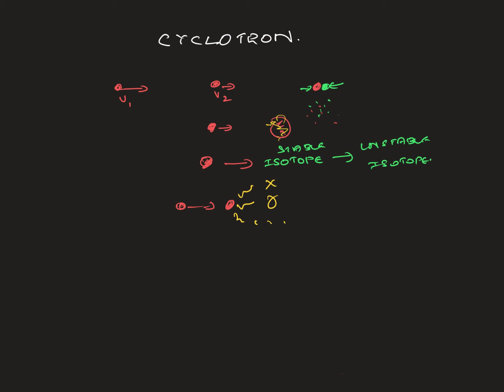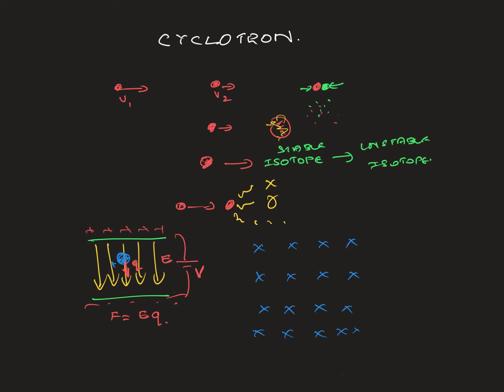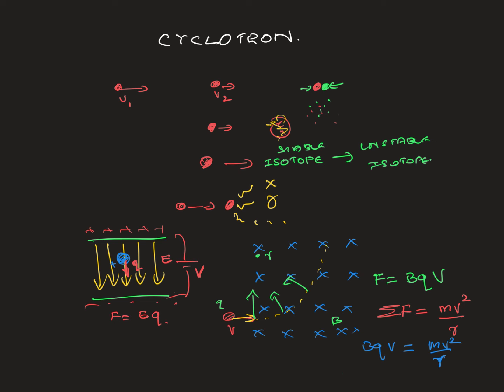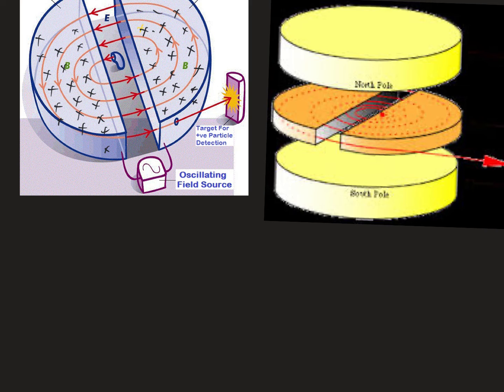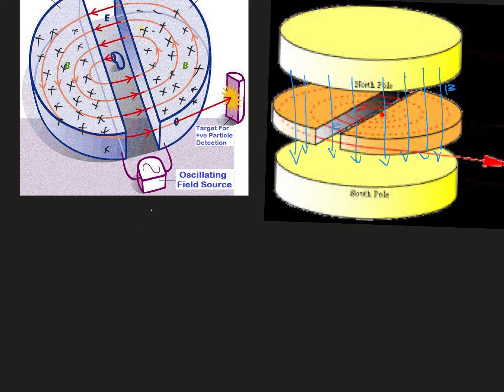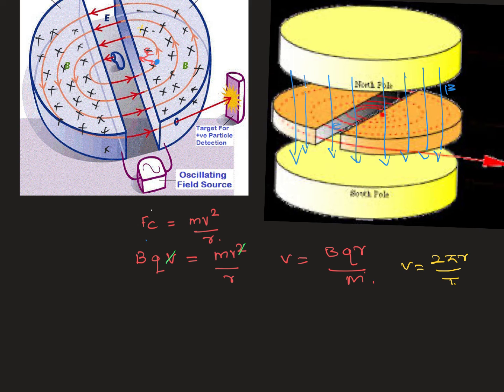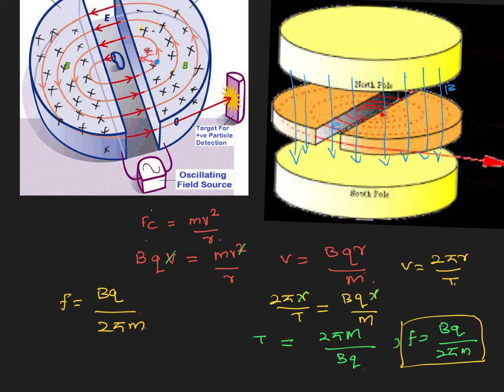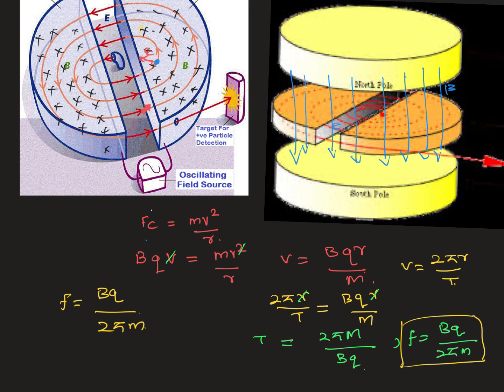Cyclotron - Particle Accelerator